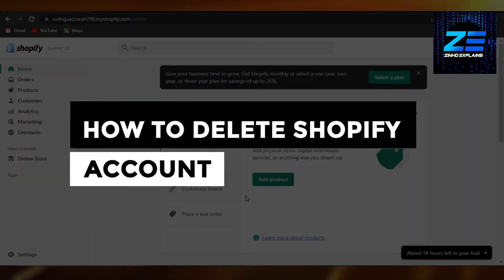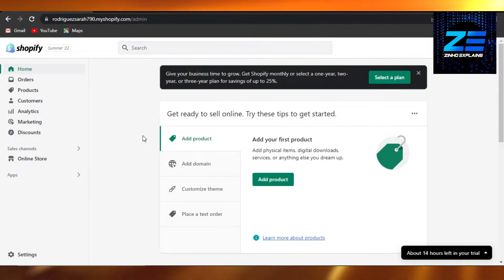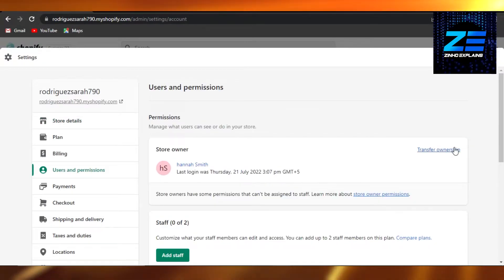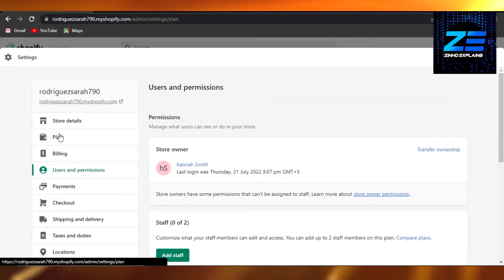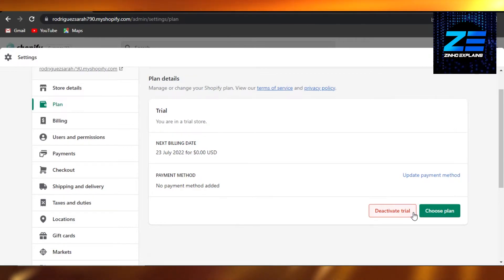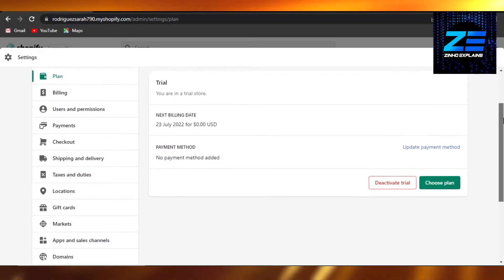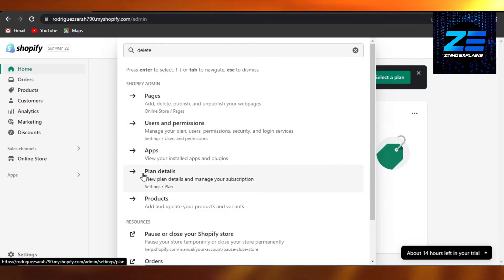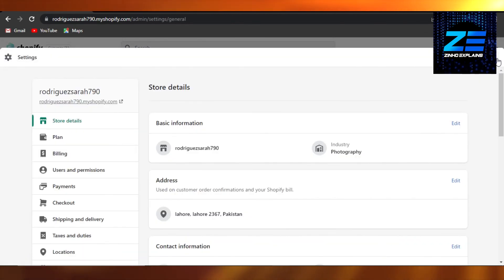How To Delete Shopify Account 2026 (BEST WAY)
In this video I show you How To Delete Shopify Account. It is really easy to do and learn to do it in just a few minutes by following this super helpful tutorial to get a better understanding of everything.